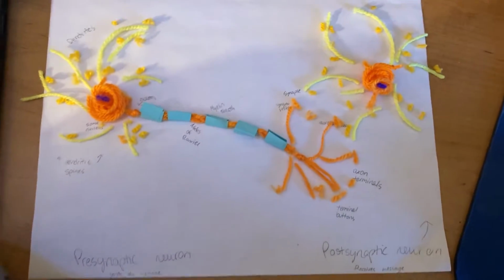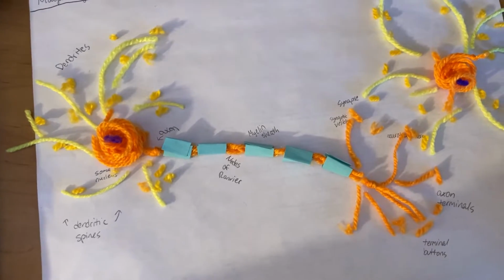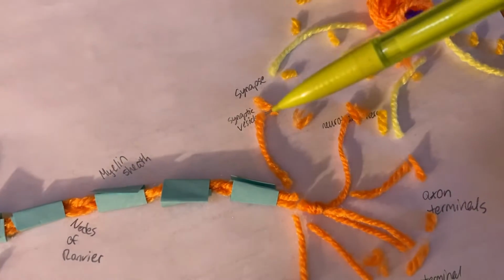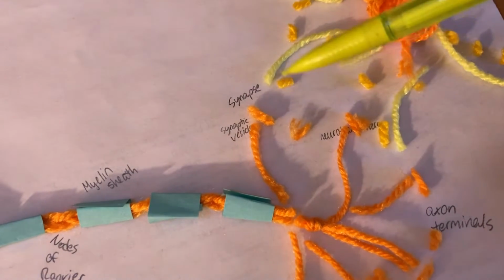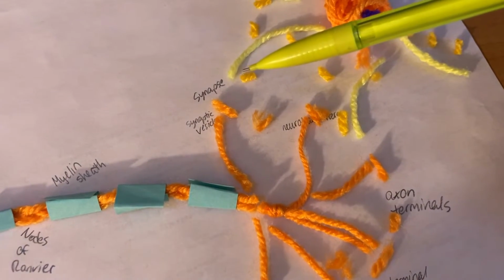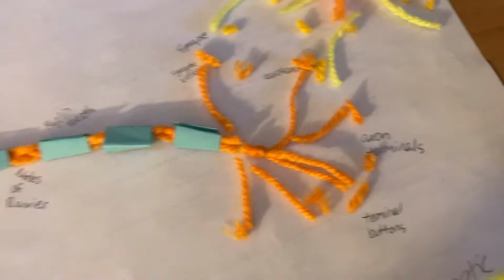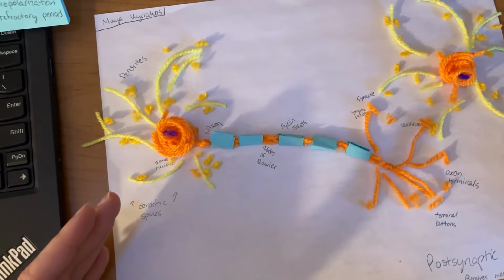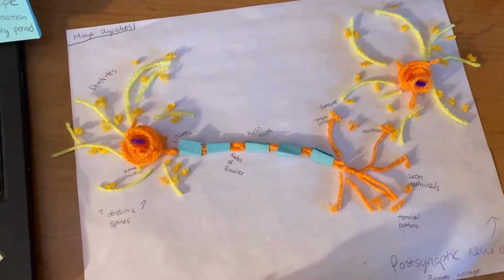Romeo and Juliet